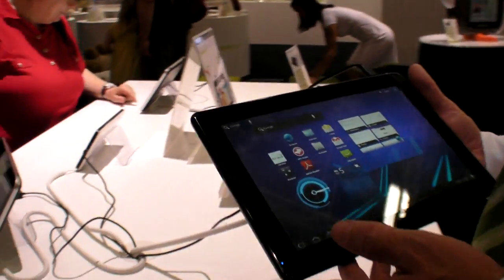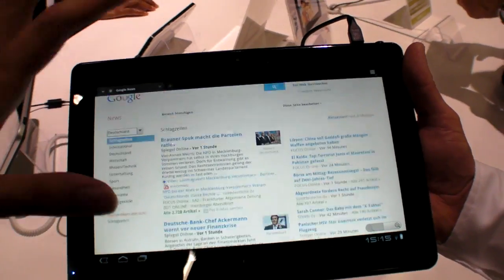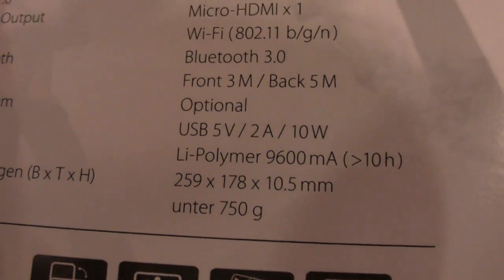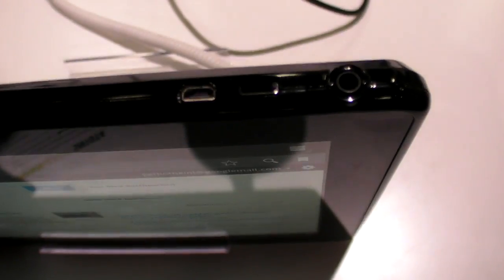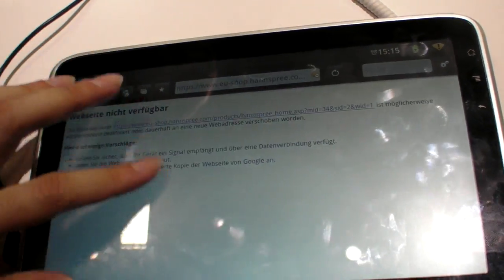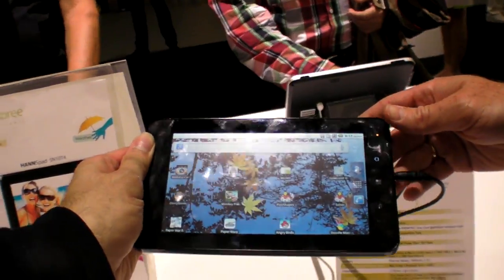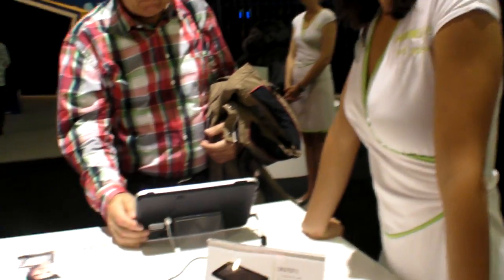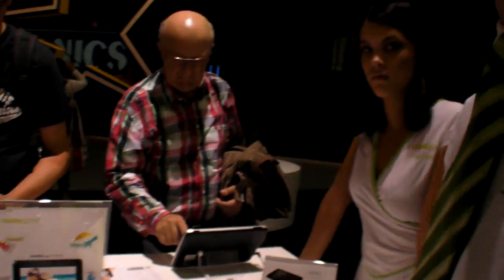Hannspree SN-10T4, OMAP4430 based 10.1" capacitive tablet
Hannspree is releasing this new Honeycomb tablet based on the Texas Instruments OMAP4430 processor.